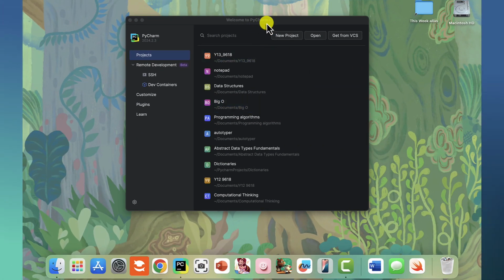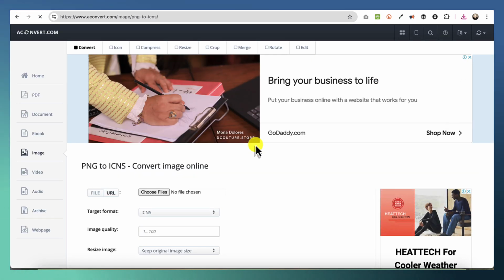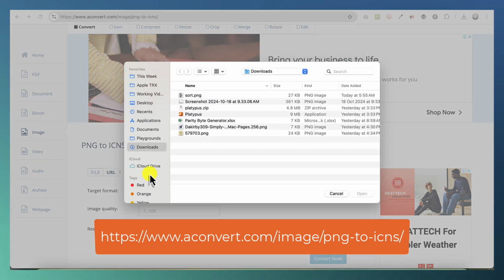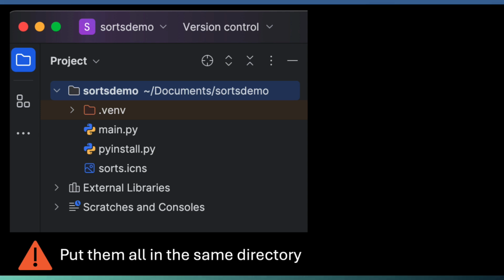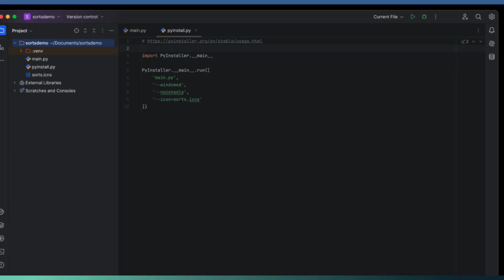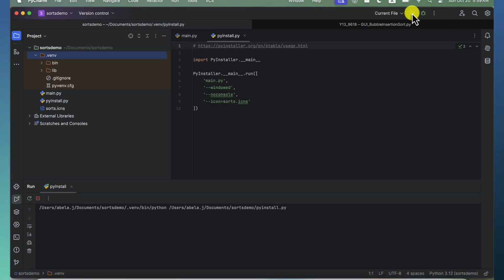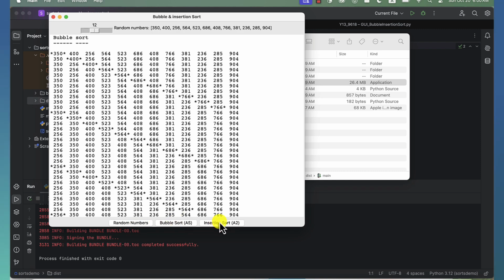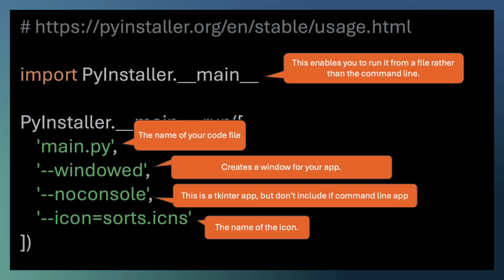Convert python script to DMG file [MacOS] in 2024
This guide shows you how you can convert your Python script into an app on a newer version of Mac OS using Pycharm and pyinstaller. I know the process is somewhat cumbersome, but its worth it to have your very own app. It also highlights some of the key gotchas and how to avoid them! This method also avoids the command line that has been causing a lot of confusion for many, especially since the default shell changed to zsh.

0:00 Intro
0:33 Pycharm Project
0:48 Quick pip install of pyinstaller
1:16 convert png to icns
2:15 create app
2:37 File Guide
3:37 Guide to setup instructions
5:04 working app
5:20 install on computer
5:51 share app with others